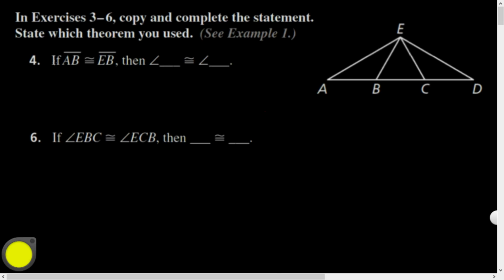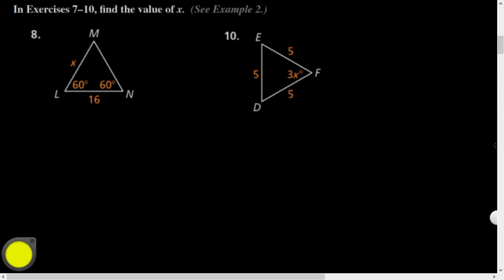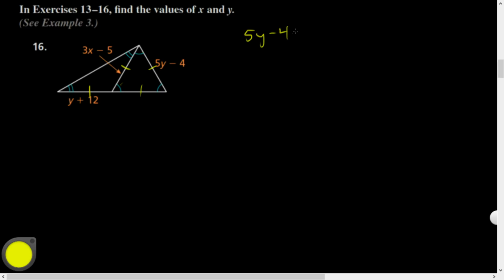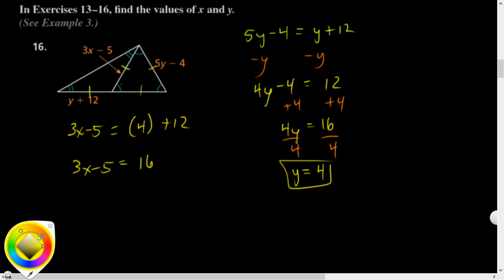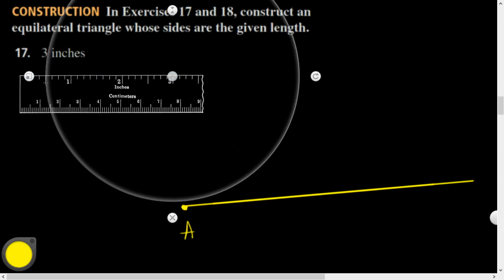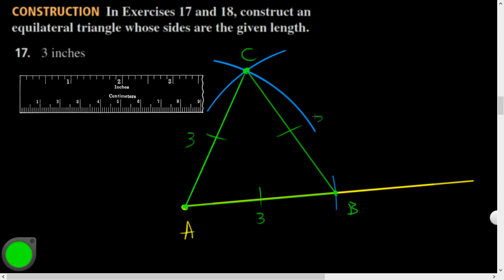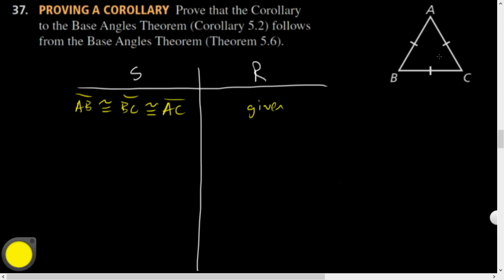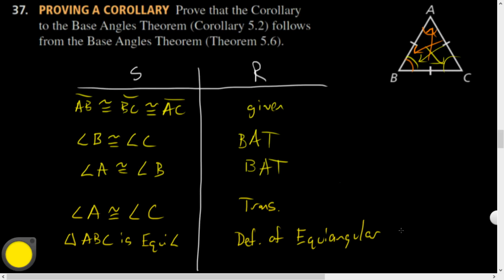Geo 05.04 HQ:256(4,6,8,10,16,17,37)